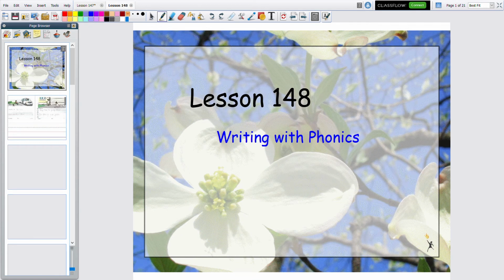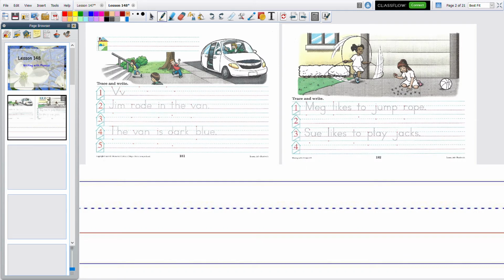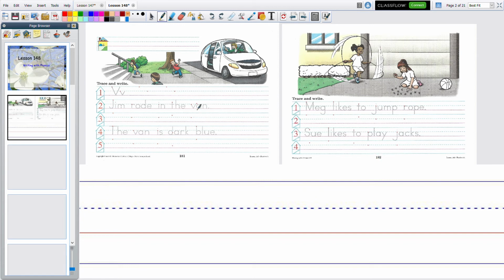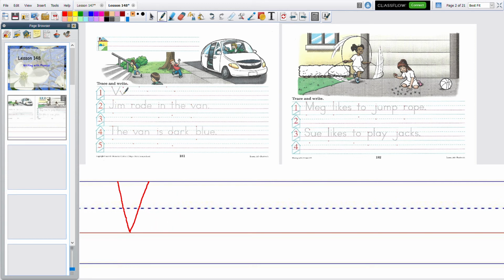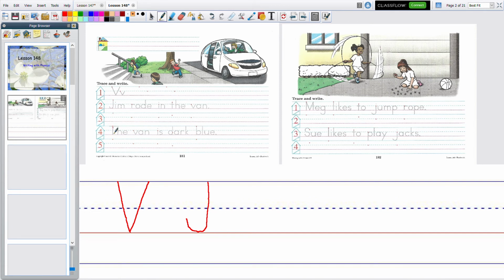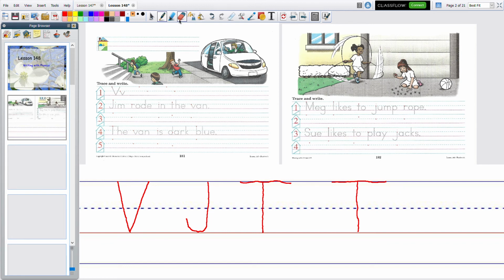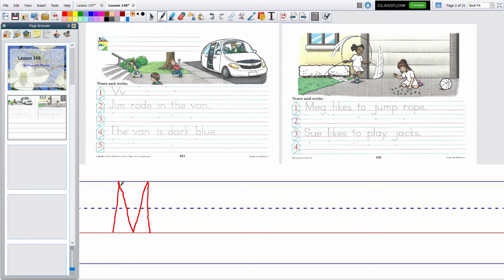Kindergarten Writing lesson 148